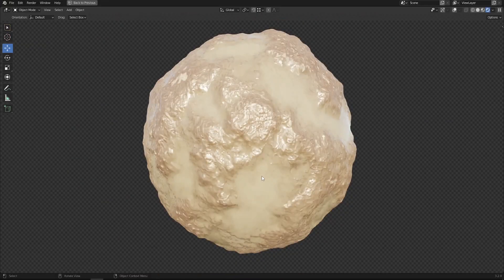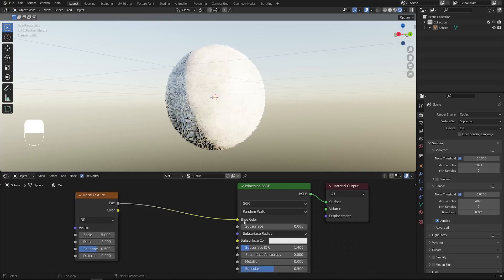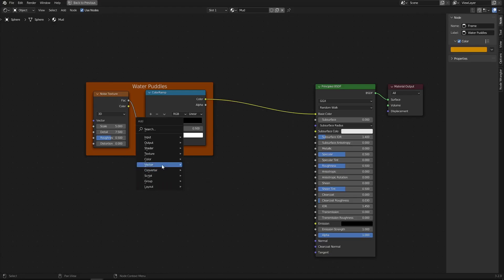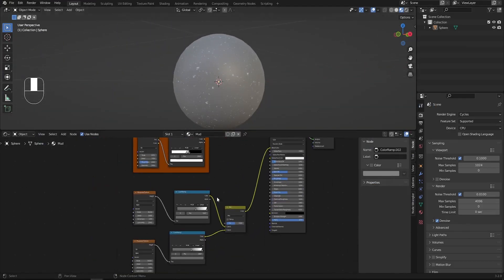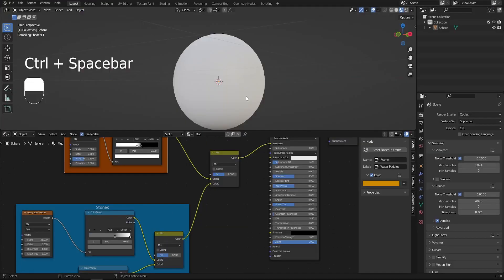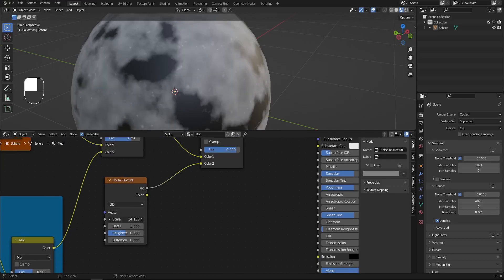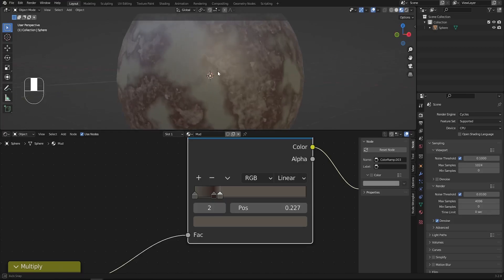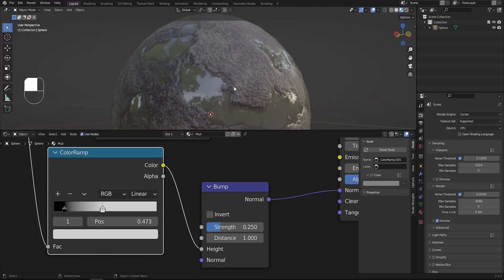Create Realistic Mud Material using Procedural Texturing in Blender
In this tutorial, you'll learn how to create a quick and easy mud material in Blender.

This guide covers the essentials to get you up and running with a realistic mud texture without any additional complications. Perfect for enhancing your Blender projects with realistic surface details.